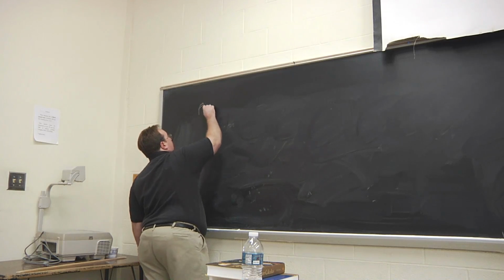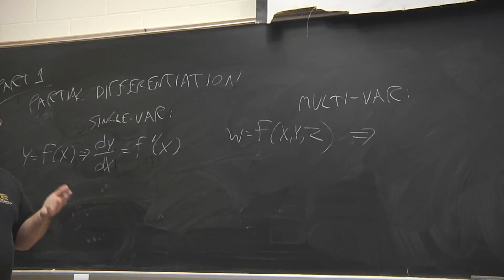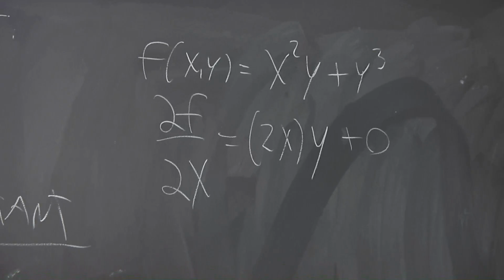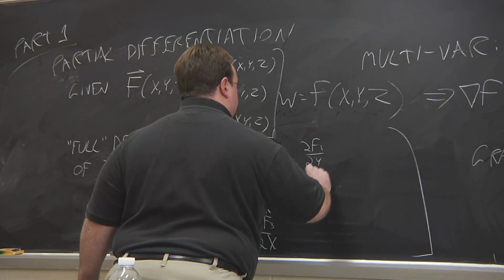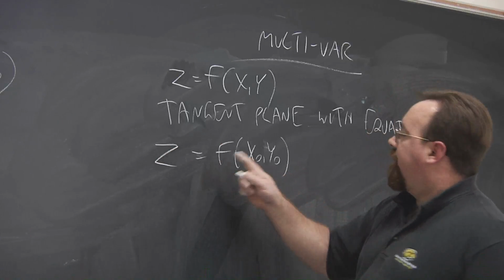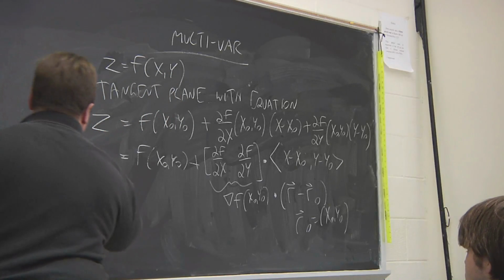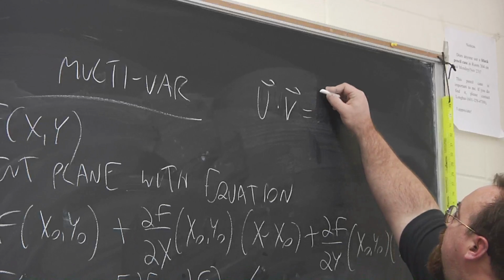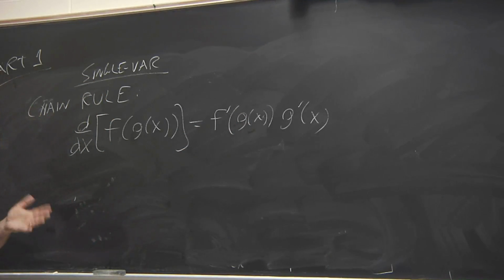1: Introduction pt1